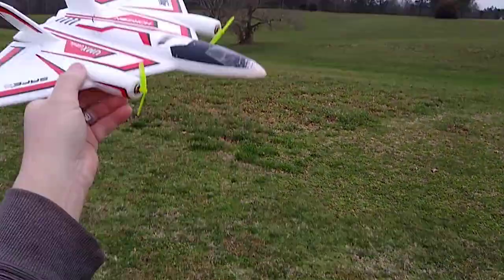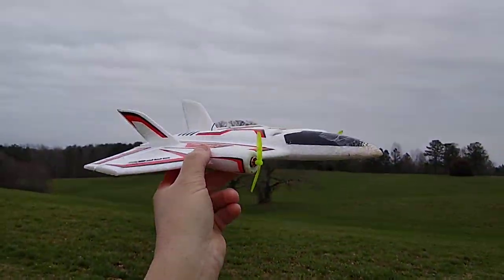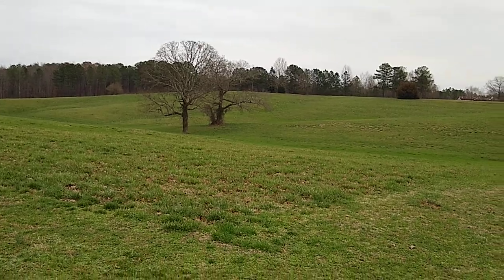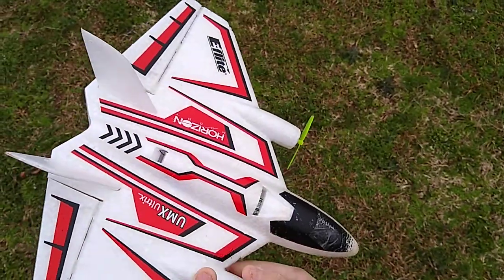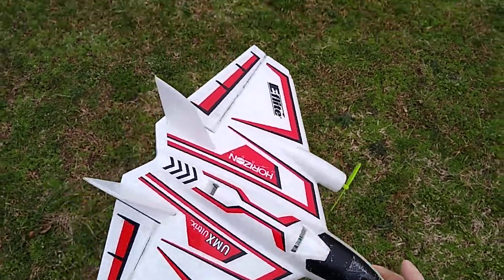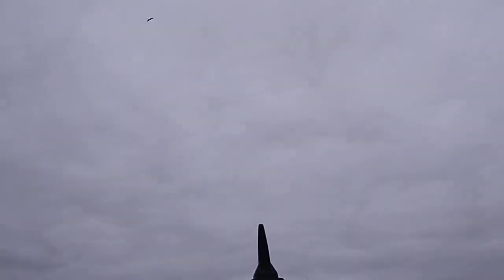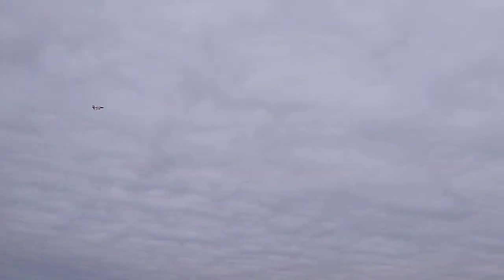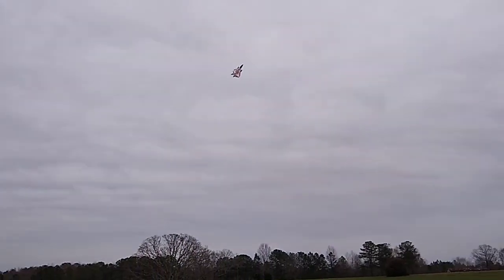Umx Ultrix fun at field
This plane has been thorough so much, i broke the nose today. put kept on flying.

Nano tech 600mah batterys

gemfan 65mm props 1mm shaft